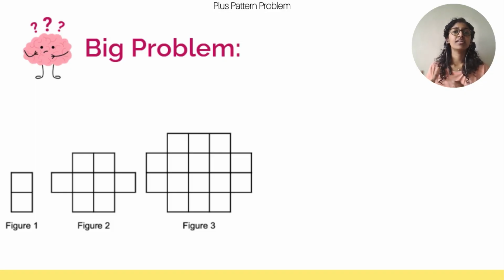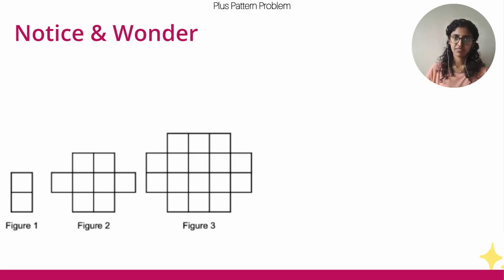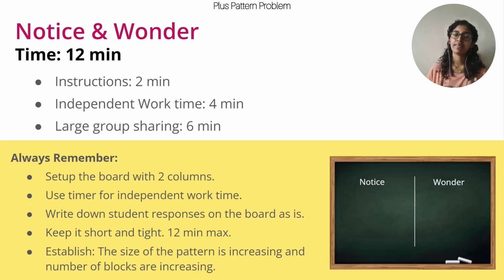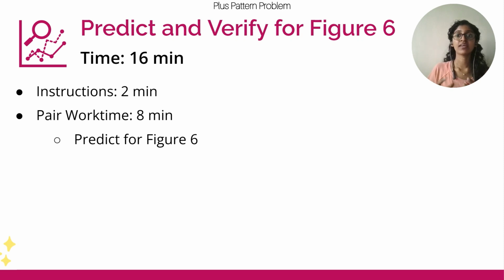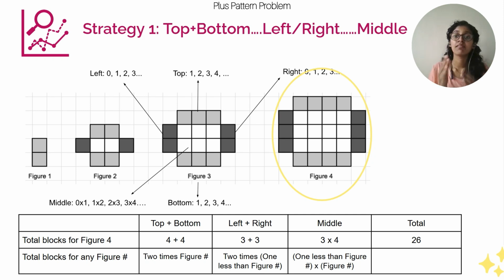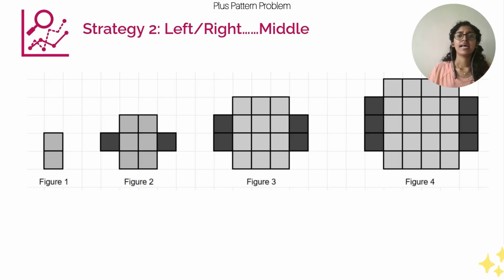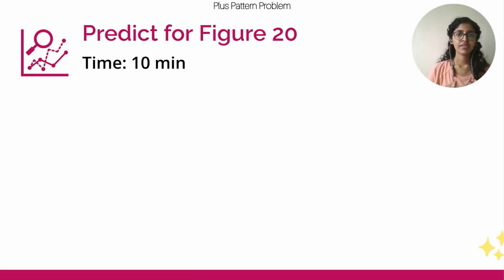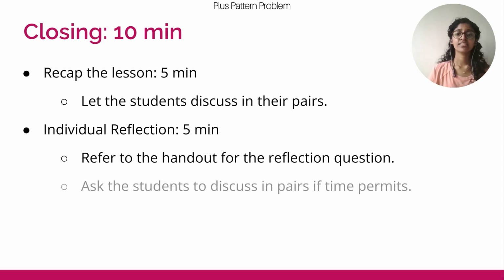ProblemSolvers Lab: Level 2 - Plus Pattern | Lesson Video